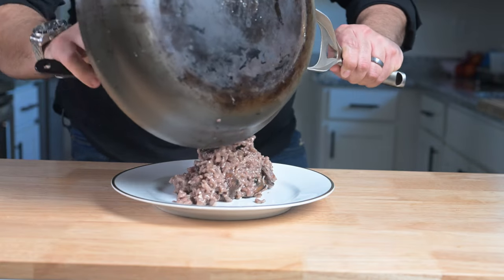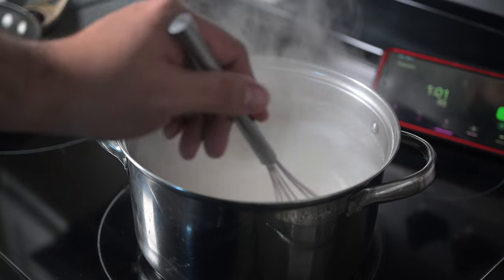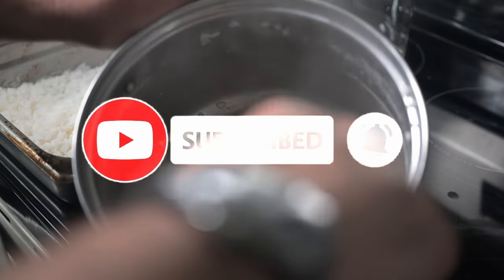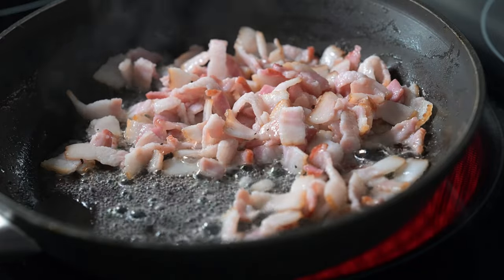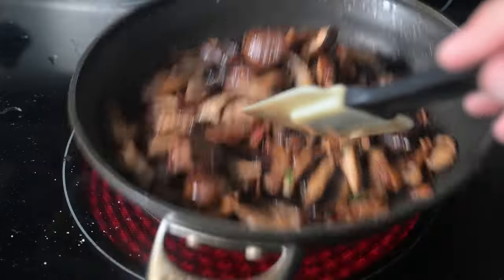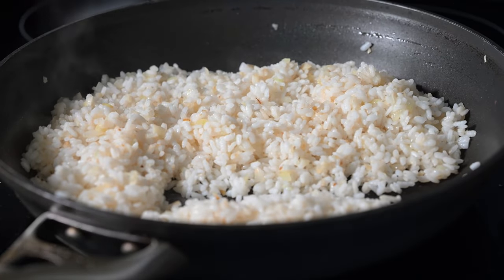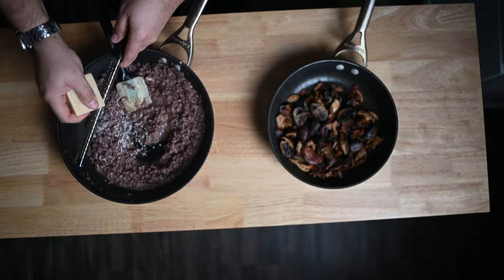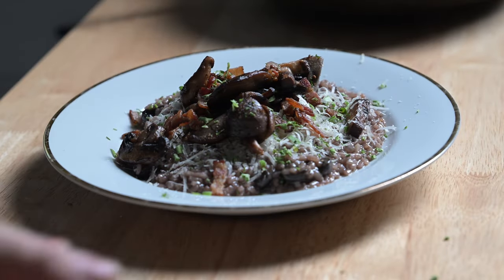Mushroom Risotto Episode | In Depth Tutorial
You've seen chefs on Youtube show you how to make Risotto. But what they’re really showing you is a kitchen demonstration for the home cook. I’m not going to show you that, because it hangs on a single premise-that you’re going to make it and eat it right away.

I’m going to show you how restaurant chefs make risotto and it works when you’re making risotto orders for hundreds of people at once.

I did this with a mango risotto for 300 people at an offsite location and it worked beautifully. Chaotic, yes, but beautifully.

And it’s all in the planning….